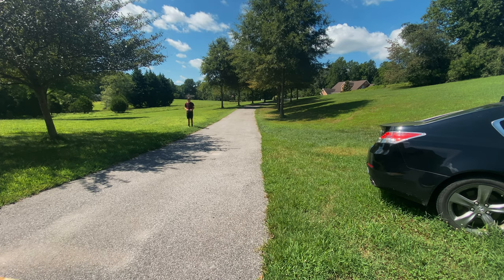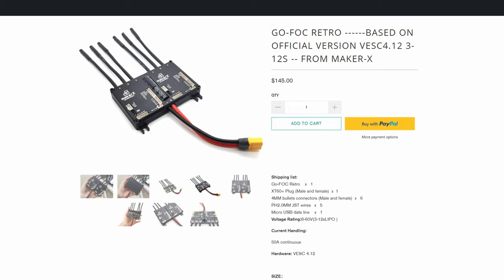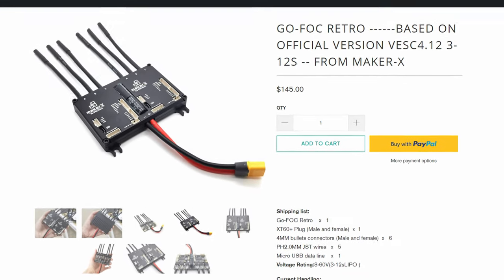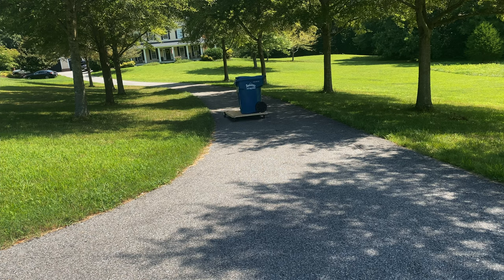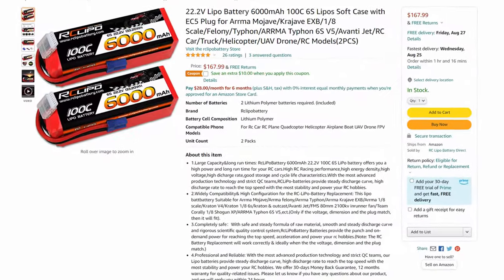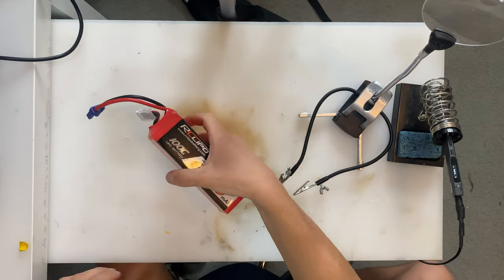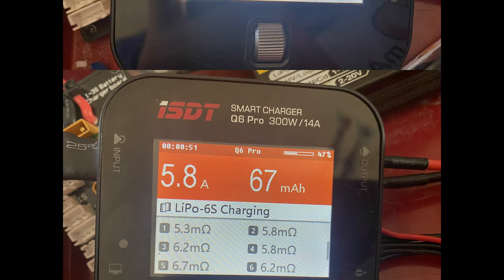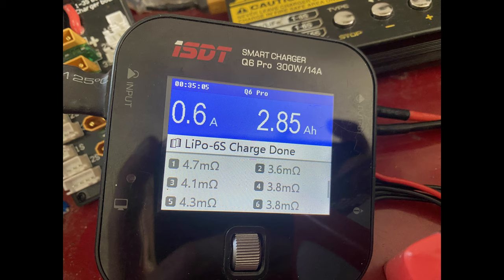The Motorized Platform | Necessary? I think not!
Plywood go-cart, the platform, mini flatbed: all inadequate names for whatever this thing is I've created. Maybe eventually I'll finish the original project which was an autonomous trash can platform.  But for now... way too much fun.

Intro: 00:00
batteries: 01:09
the cool part: 02:00